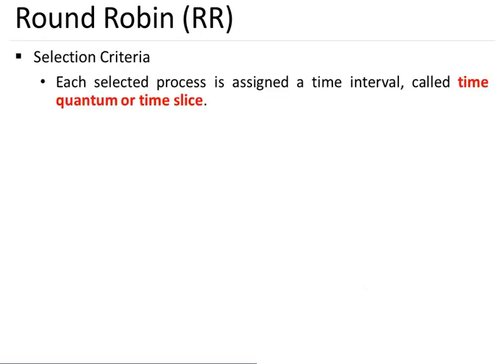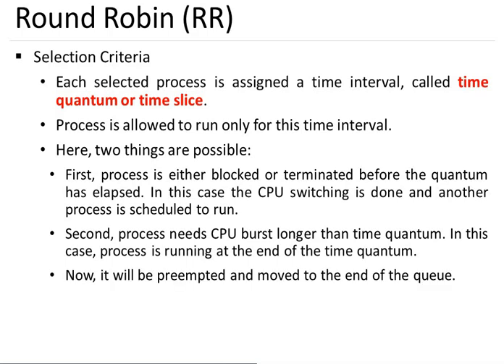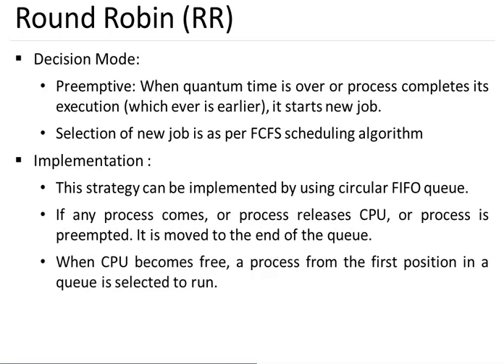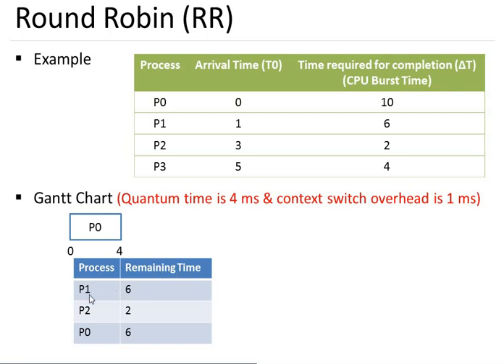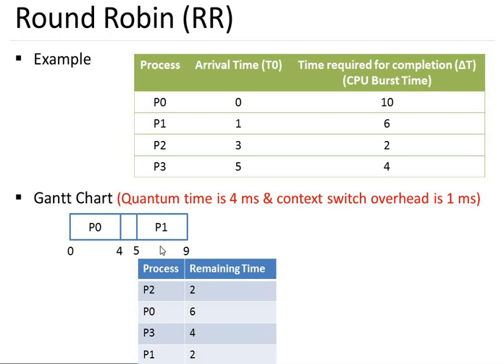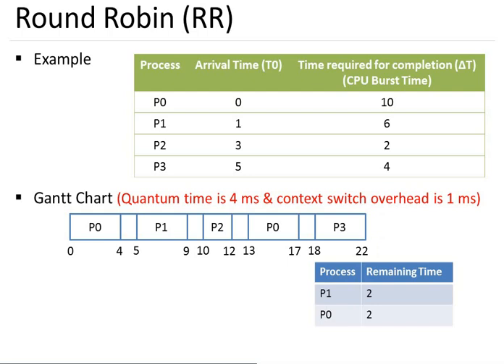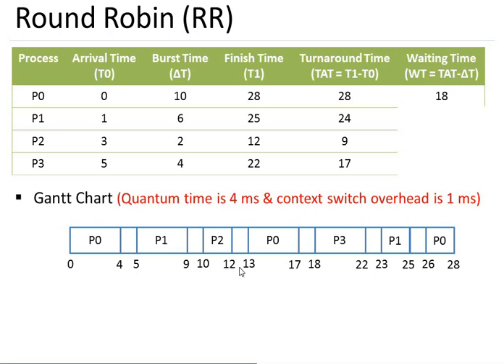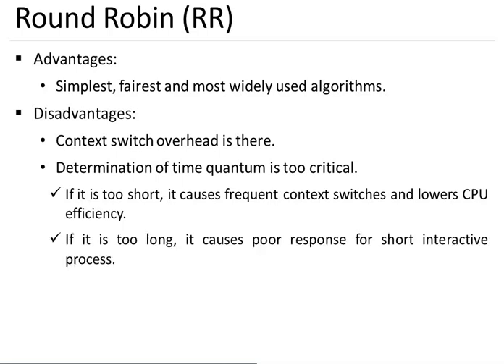12. Round Robin (RR) Process Scheduling Algorithm with Example by Parul Vaghamshi